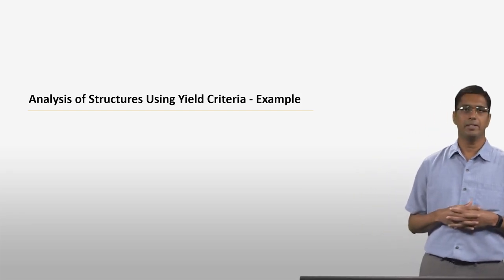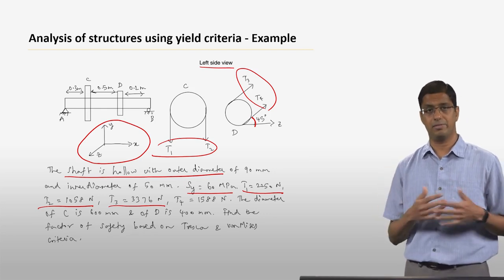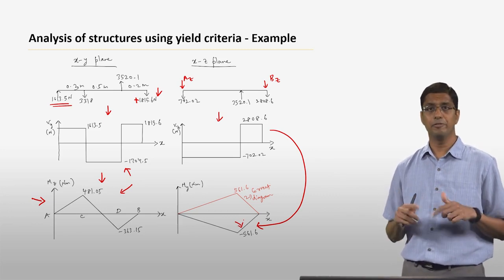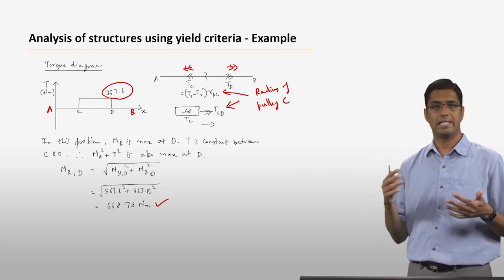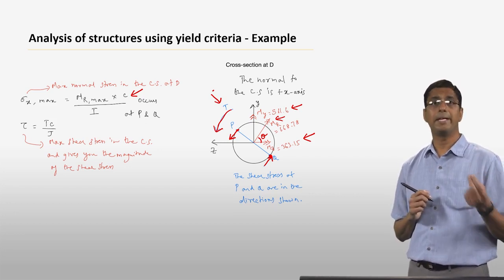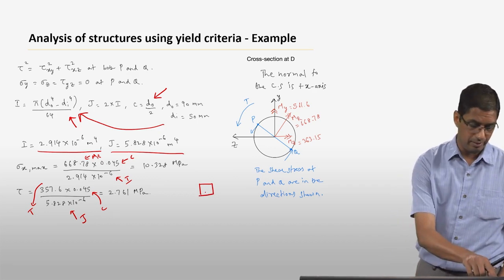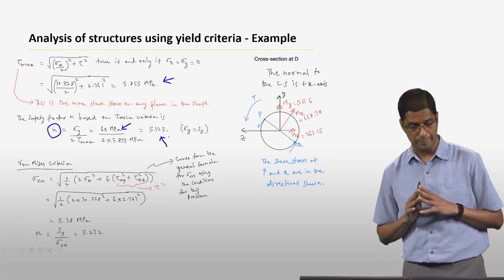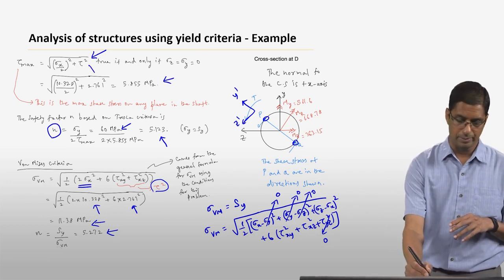Lecture 8-2: Analysis of Structures Using Yield Criteria - Example | Structural Mechanics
By the end of this lecture, you will be prepared to:
1. Analyze structures under combined loading and determine the factor
of safety using Tresca and von Mises criteria.